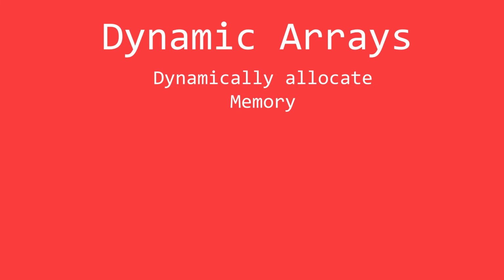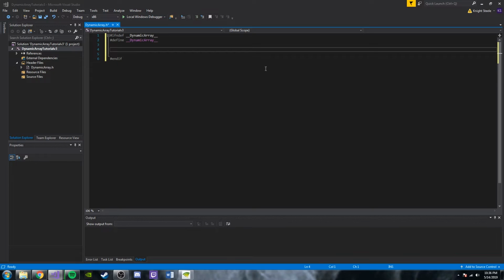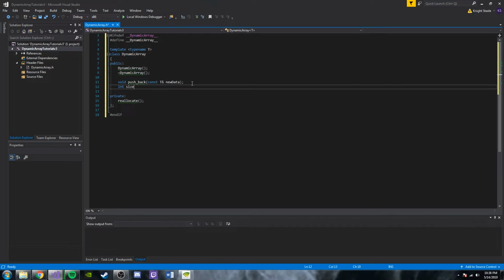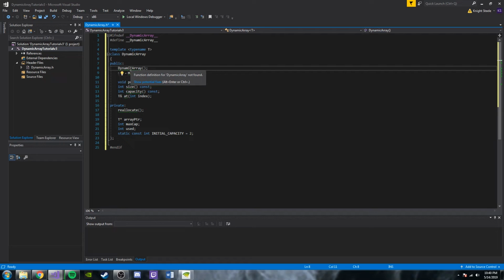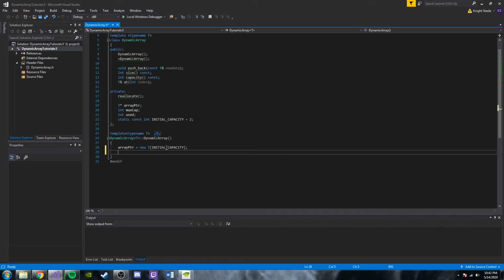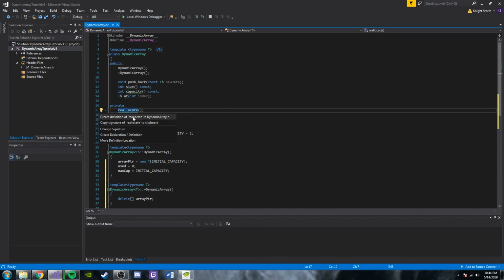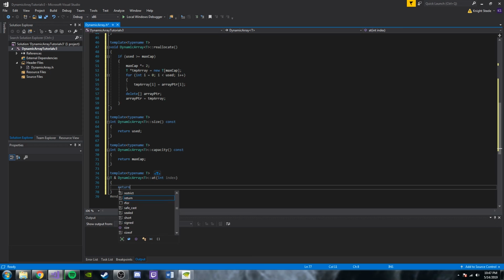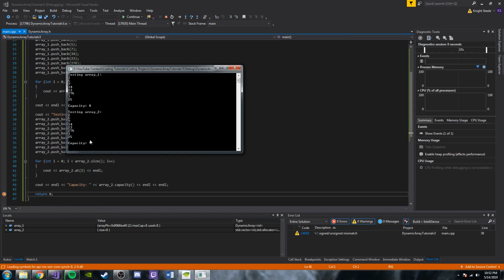Dynamic Array Part 1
Learn how to make a basic Dynamic Array in c++ from scratch. In this video, we'll only get to the basic functionality of a Dynamic Array: inserting onto the array, accessing the size and capacity of the array, and using at to access curtain elements.

If you enjoyed this video, keep an eye open for part two.

Also, if you enjoyed it, you know what to do.